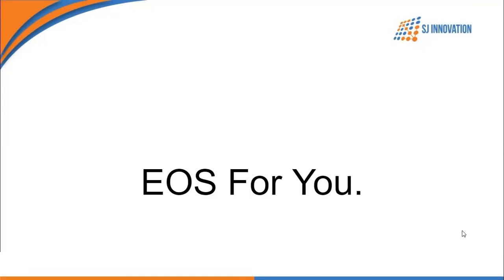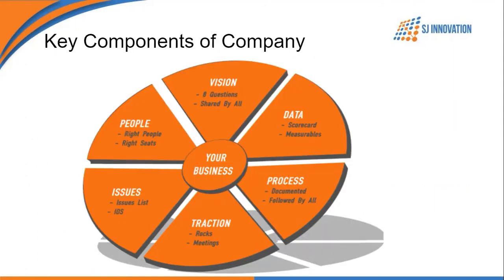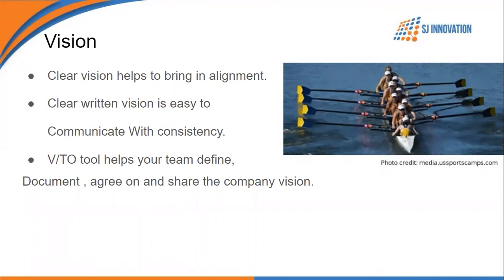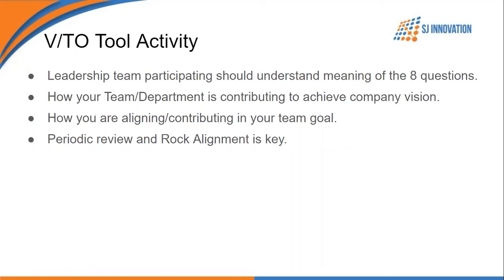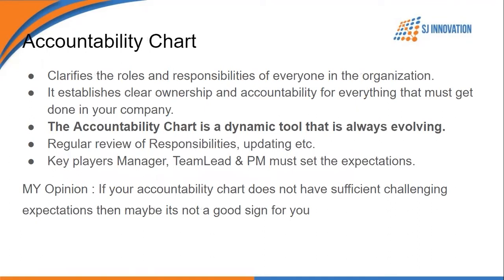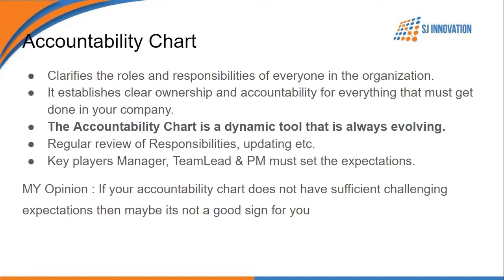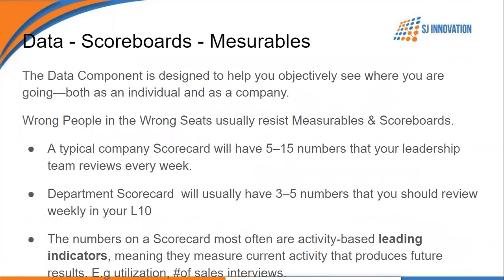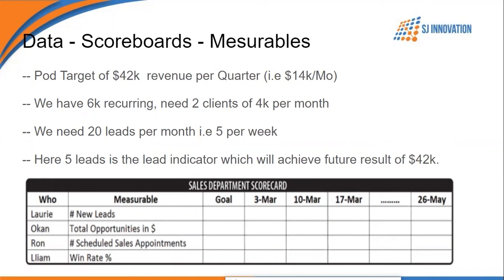Why Entrepreneurial Operating System (EOS)